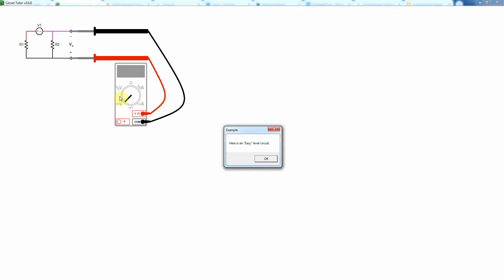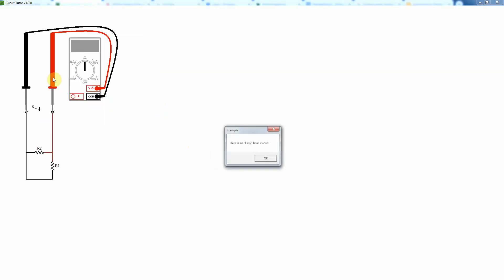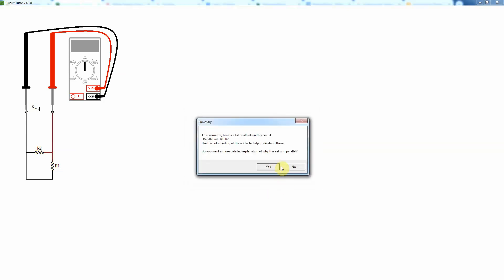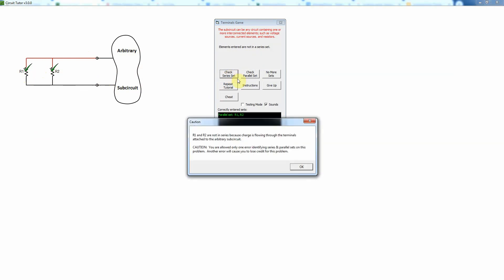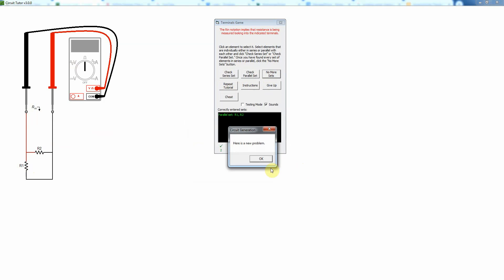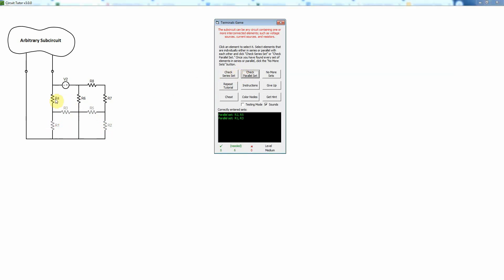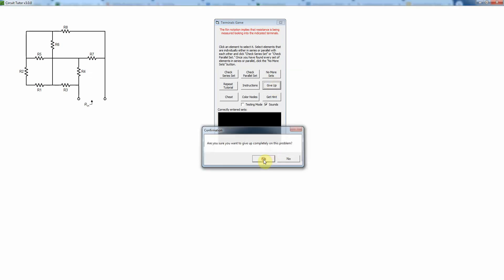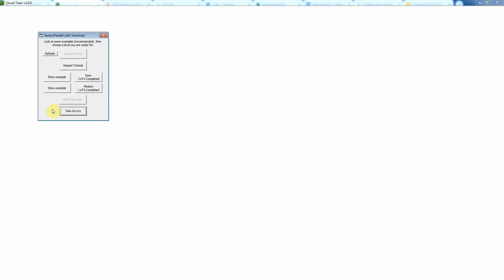Series Parallel with Terminals Both Levels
Help for the Series Parallel with Terminals game in Circuit Tutor, both levels.